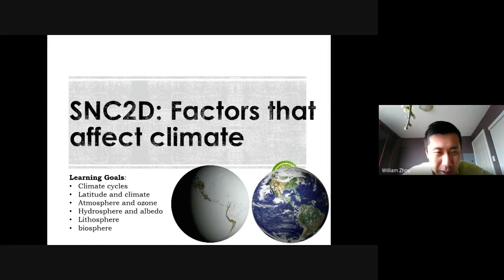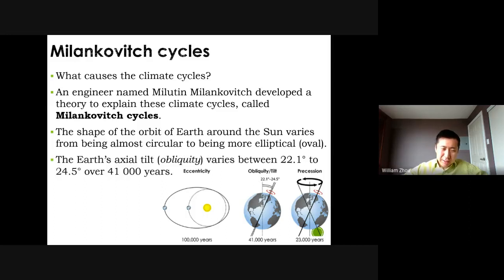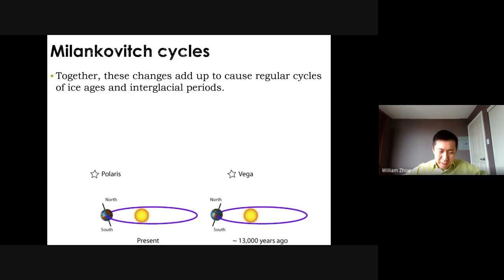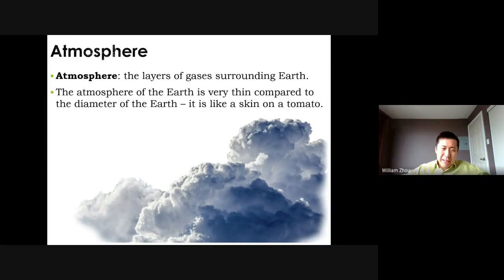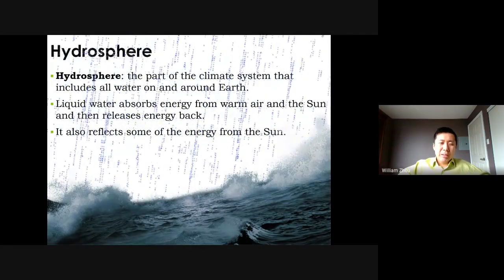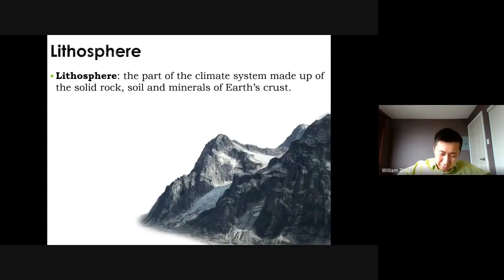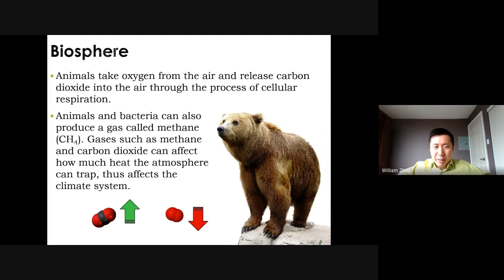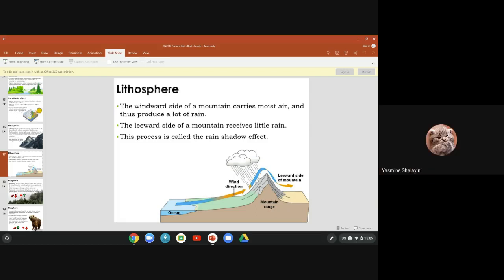Science 10 SNC2D Factors That Affect Climate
Science 10 Climate Lesson 1